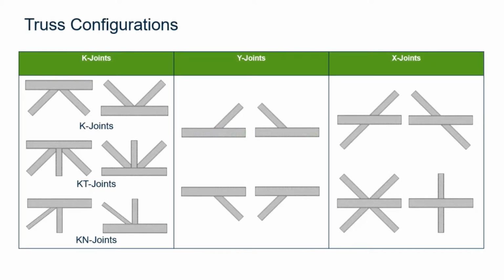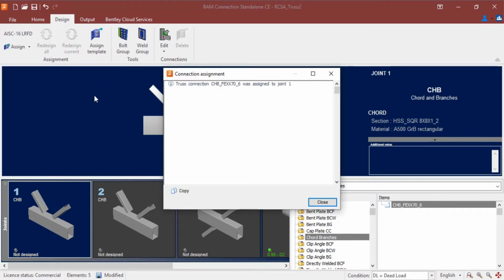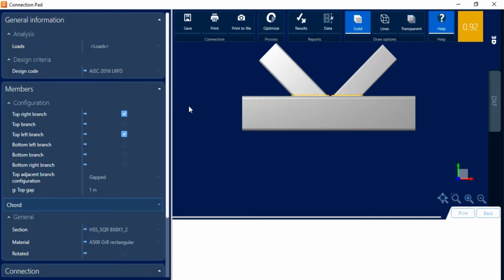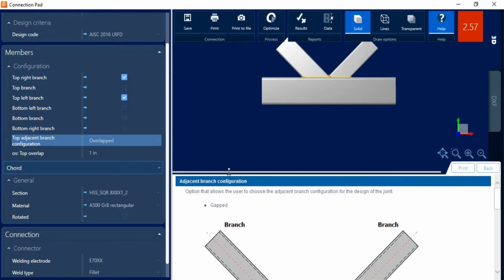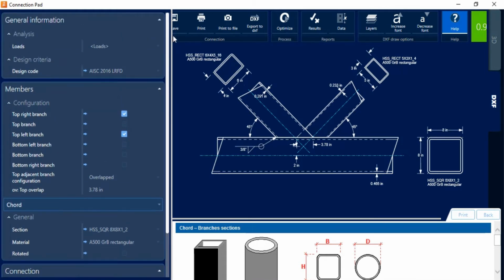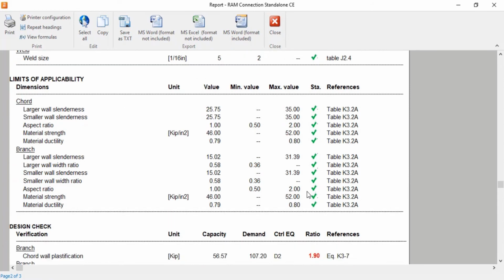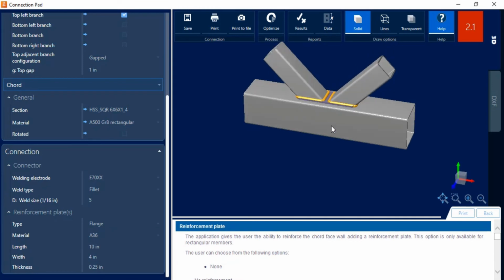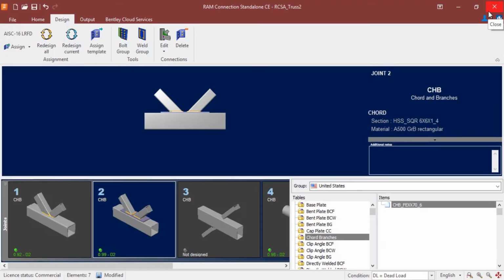Designing Truss Connections for K-Joints in RAM Connection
In this video, you will learn how to design truss connections for K-Joints in RAM Connection.